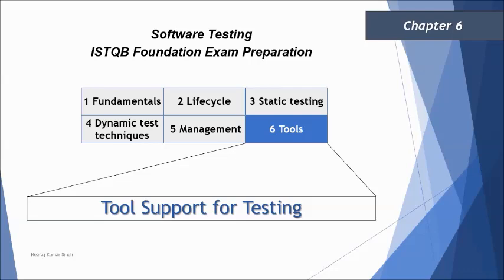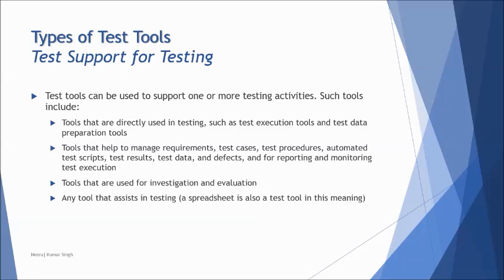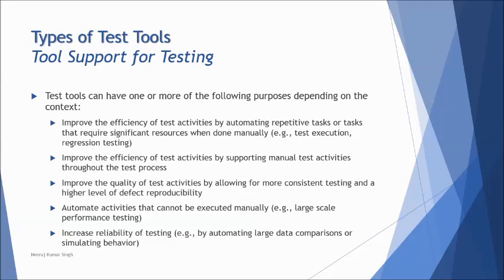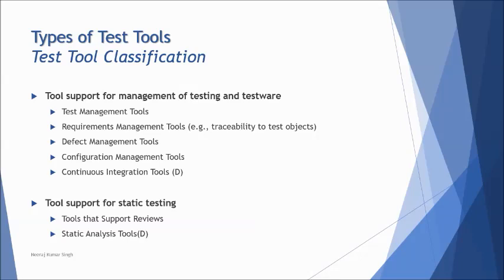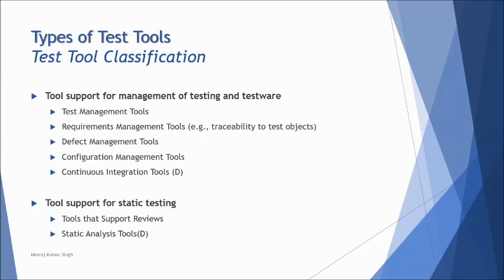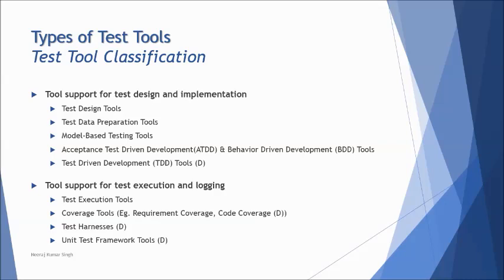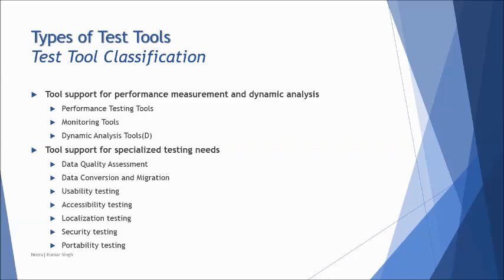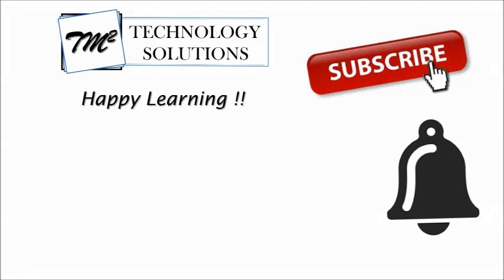ISTQB Foundation Level | 6.1 Test Tool Consideration (Part-1) | Testing Tools | ISTQB Tutorials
This tutorial will drive individuals about the understanding on Chapter 6 | 6.1 Test Tool Consideration (Part-1) of ISTQB Foundation Certification.

Test tool considerations,
Test Tools classification,
Tool support for testing,
Benefits of test automation,
Risk of test automation,